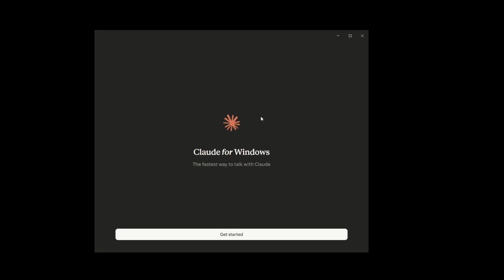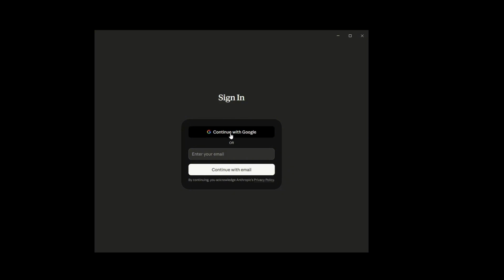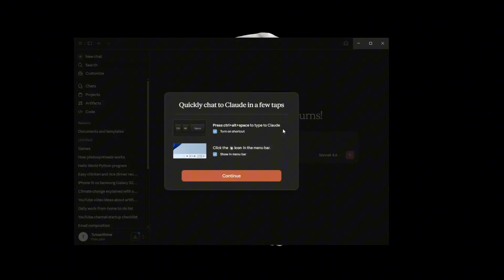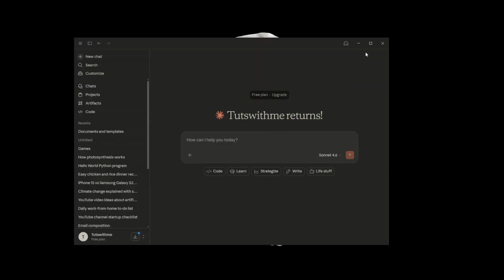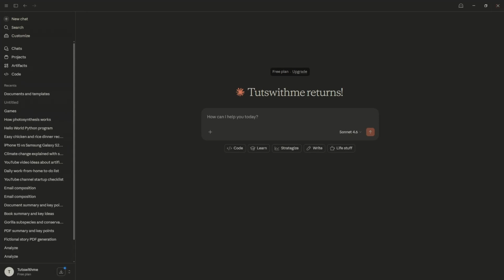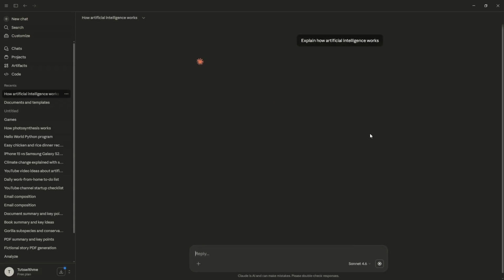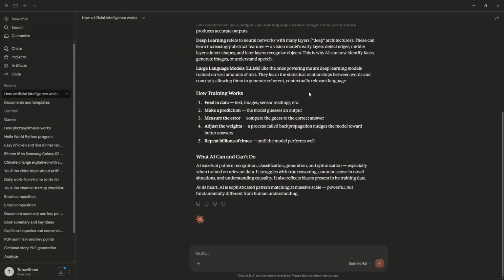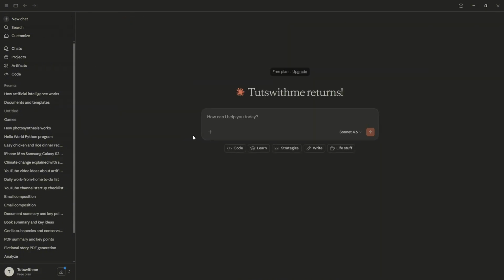How to Use Claude AI Desktop App - Setup Guide